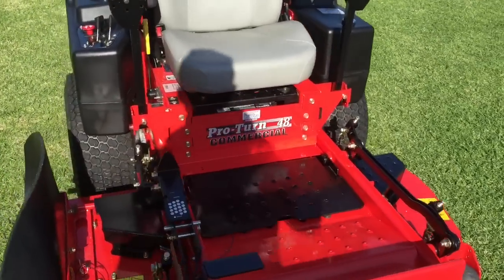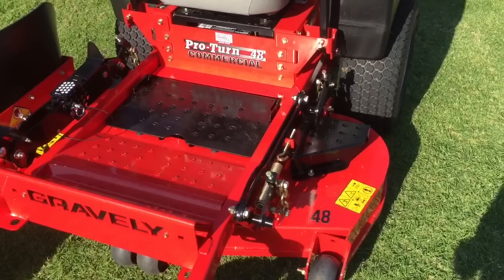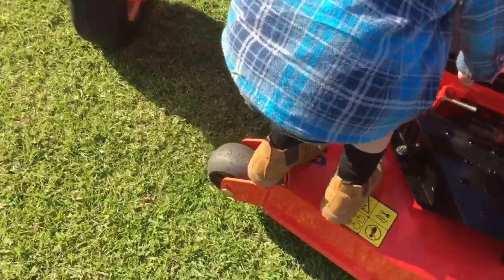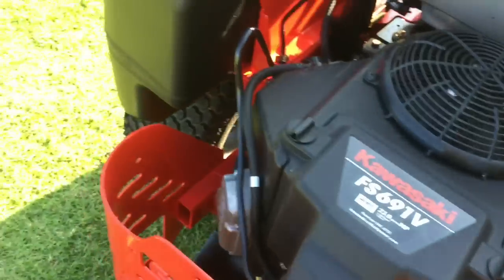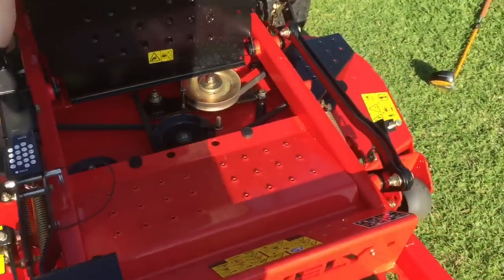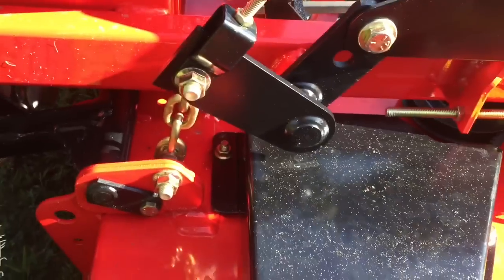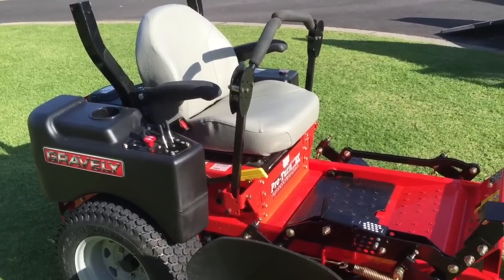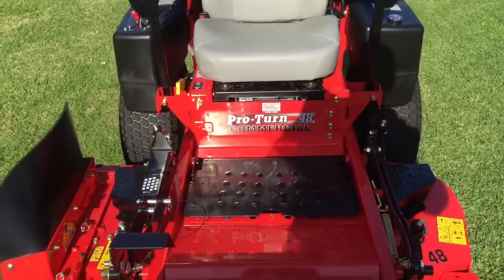Gravely PT 48 commercial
New rig like it so far time will tell